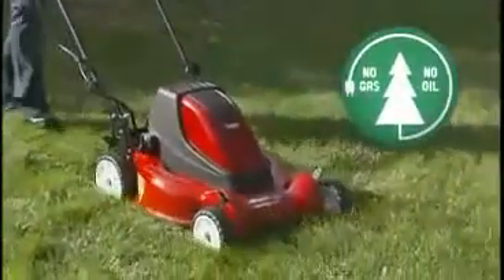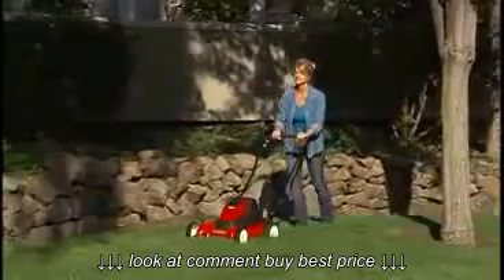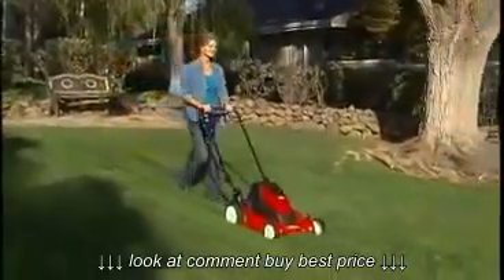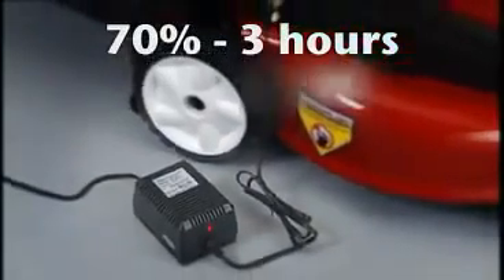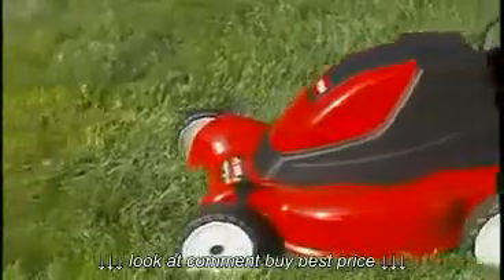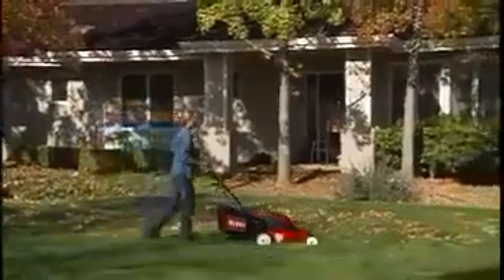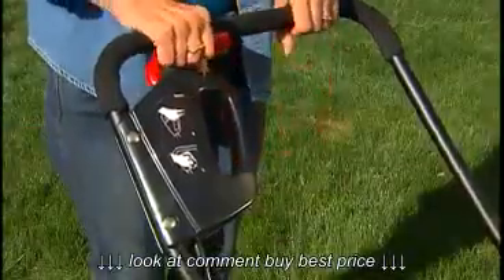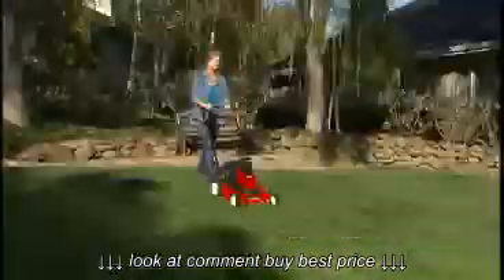Toro 20360 e Cycler 20 Inch 36 Volt Cordless Electric Lawn Mower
Toro 20360 e Cycler 20 Inch 36 Volt Cordless Electric Lawn Mower, Toro 20360 e Cycler 20 Inch 36 Volt Cordless Electric Lawn Mower